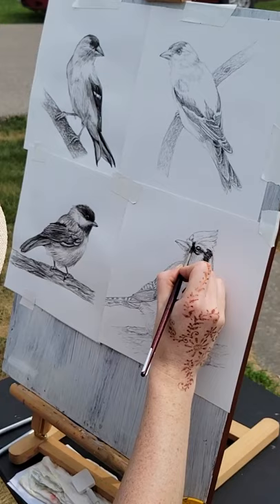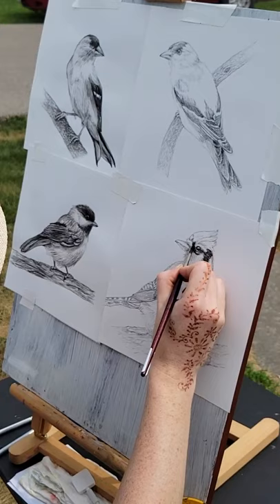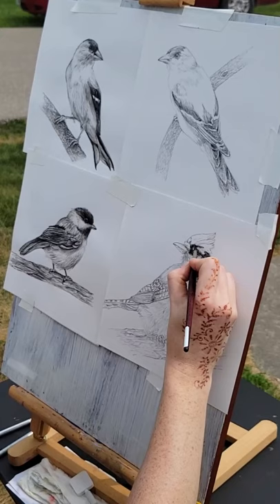Drawing Birds with Watercolor Pencils in Amana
Finally felt confident enough to create some watercolor pencil drawings out in the open during the 2021 Amana Festival of the Arts in Iowa.